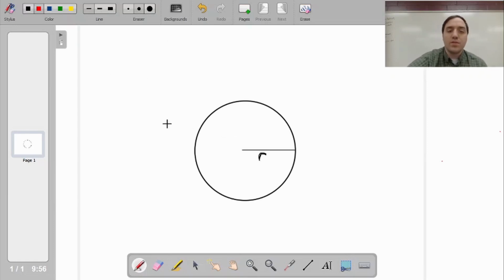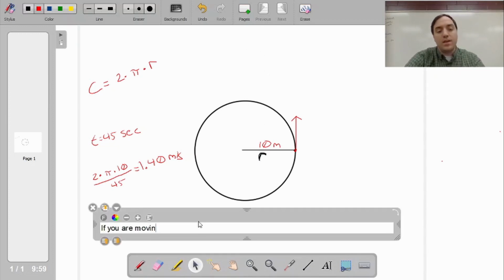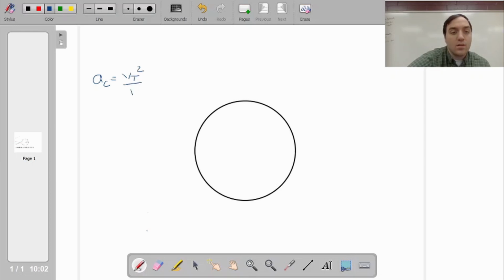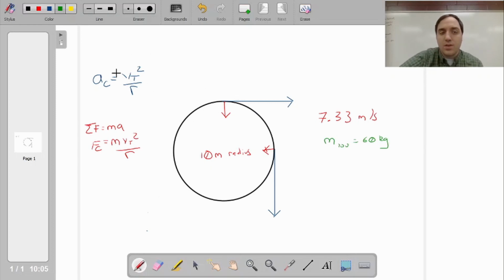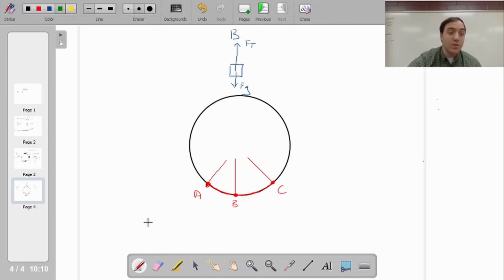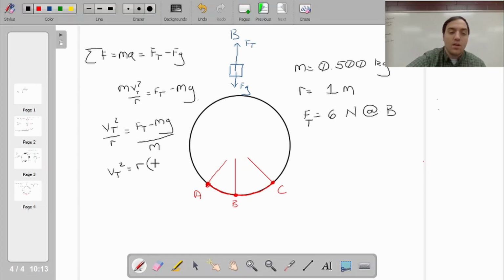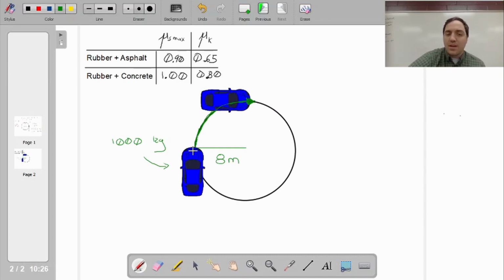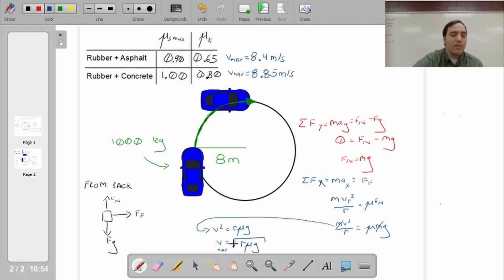5.02 Circular Motion 2: Calculating force and acceleration